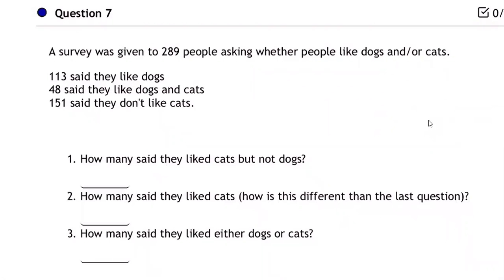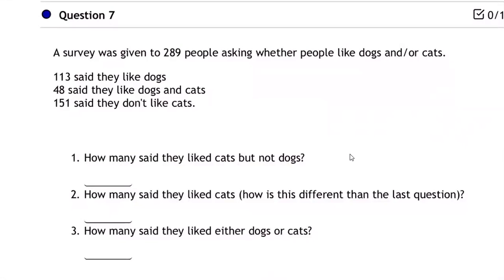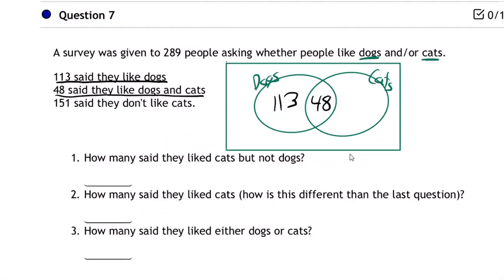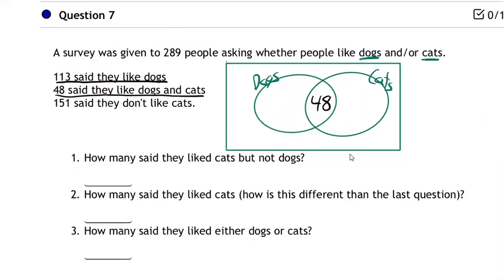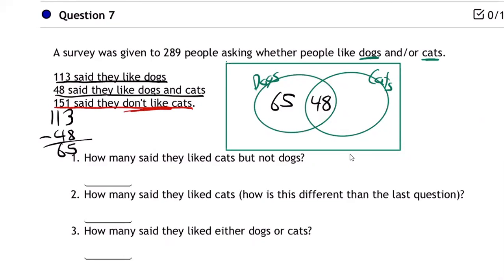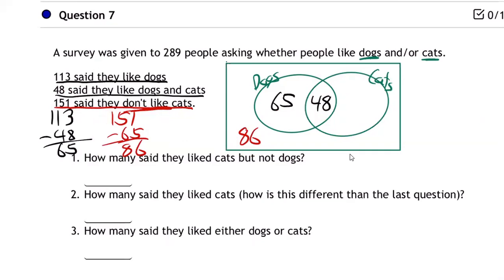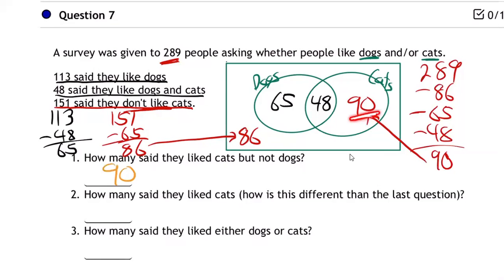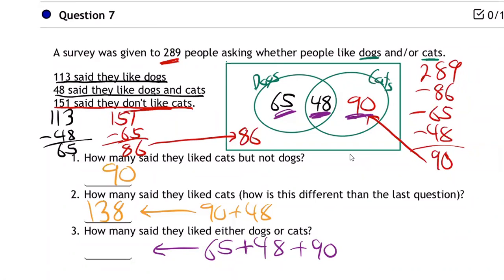m10a-unit 4 Lecture HW 2 - 7